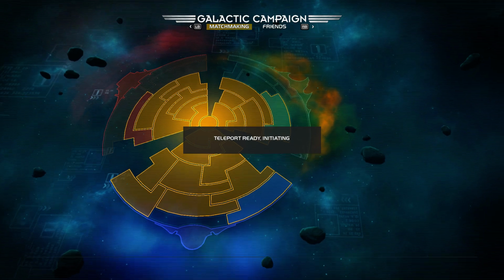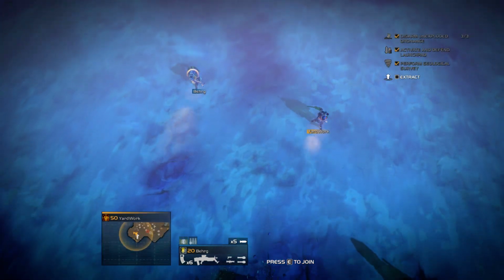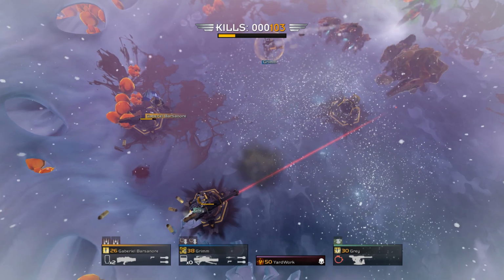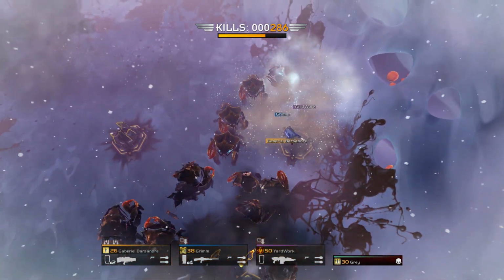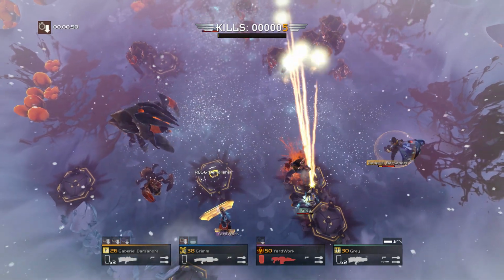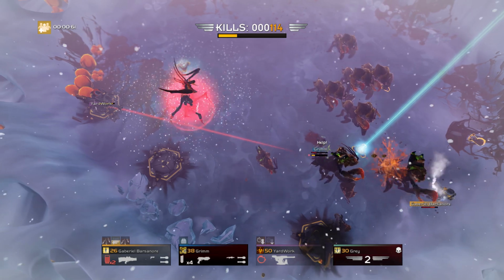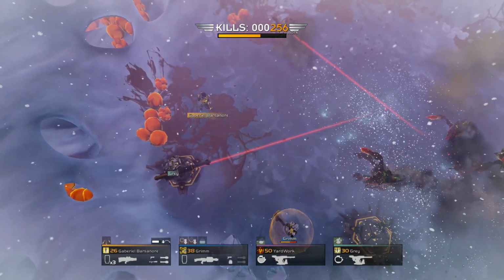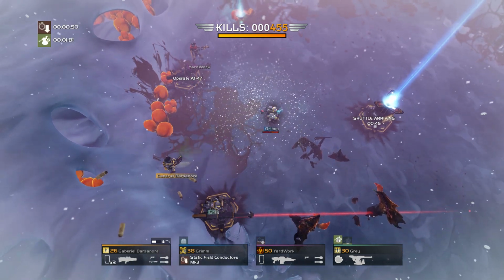Piercing bug armor, keep your wits when struggling, readjustments, and other things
Identify your mistakes and weaknesses and make adjustments where necessary.  I failed a number of times on the difficulty 13 retaliatory strike, but I thought through it, eventually succeeding.  Hopefully the commentary shows how I approach situations.